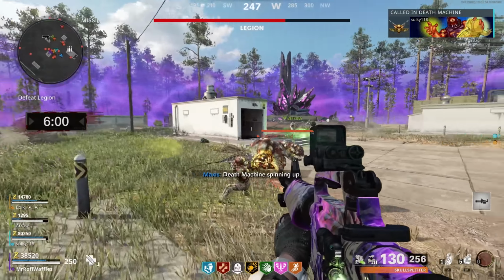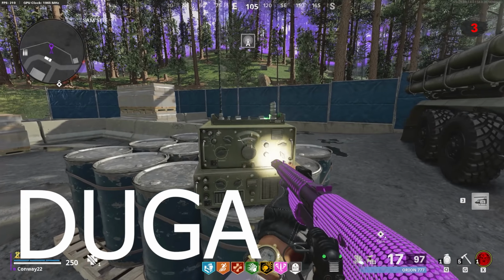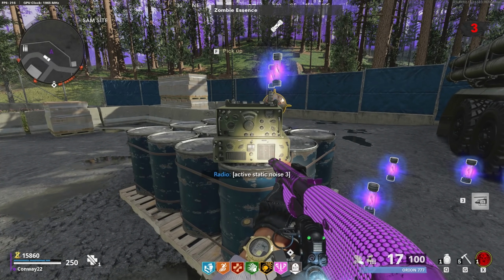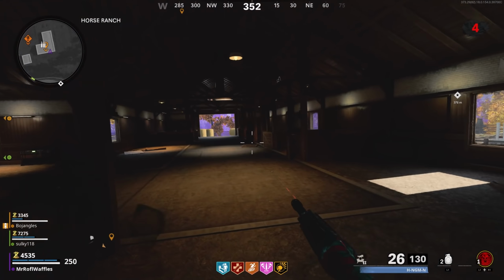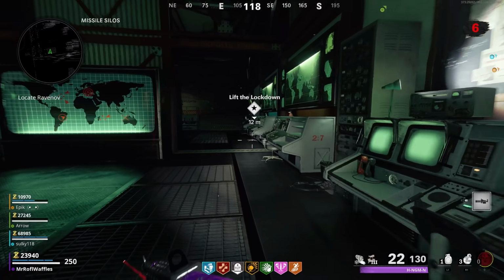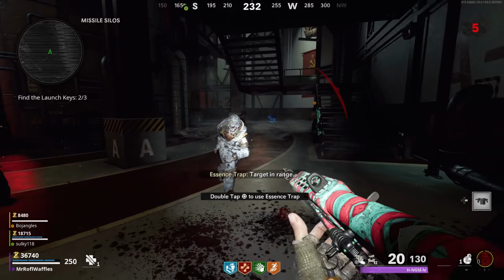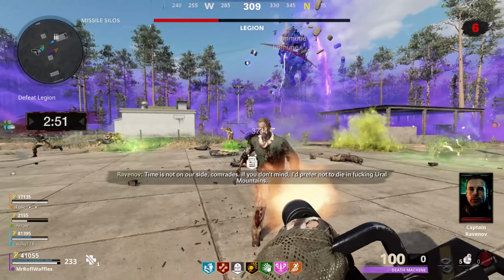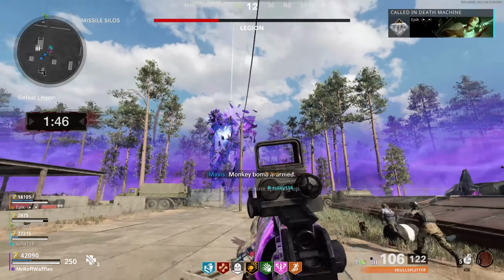ULTIMATE OUTBREAK EASTER EGG GUIDE (All Spawns/Locations/Easy Strategy - Cold War Zombies)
NO NONSENSE OUTBREAK EASTER EGG GUIDE.
All item locations, spawns, best bossfight strategy, class setup, and more!

Credit: /u/TehPurplePanda

0:00 Intro
1:08 Loadout checklist
2:14 Step 1
2:39 All Unknown Signal Spawns & Locations
4:01 What to do with the radios
4:58 All Radio Amplifier Spawns & Locations
6:45 Calling Samantha Maxis
7:44 All Monkey Spawns & Locations
9:45 All Projector Spawns & Locations
11:10 The Point of No Return
12:12 How to find Ravenov in the Bunker
13:01 FIRST KEY: Red Mimic
13:30 SECOND KEY: Monkey Trap
14:47 THIRD KEY: Crystal Canister
16:10 FINAL STEP: Launch Sequence
17:36 How the Boss works
18:08 Best Boss Fight Strategy
21:09 Secret Final Reminder

Thanks to everyone who helped out in the chat or joining my games, especially:
▶ Arrow for his help compiling spawn locations
▶ Mr_Hooded for the two Sanatorium projector images